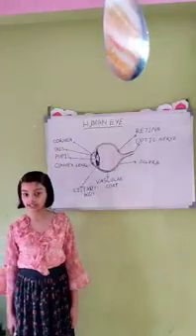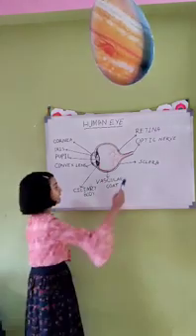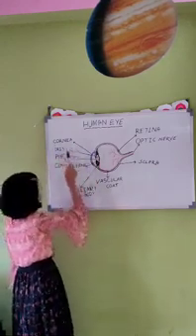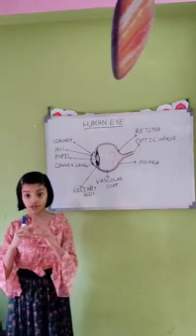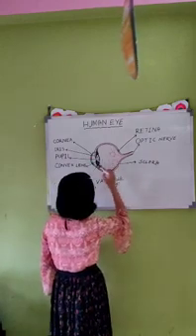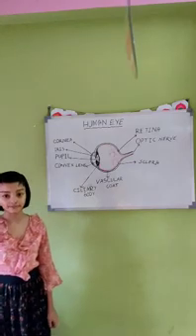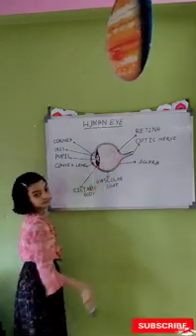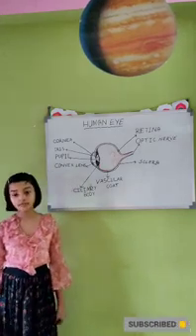Parts of Human Eye || Class 5 || Sense Organs || Science || Nishita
Our Mother Earth
Our Mother Earth Team